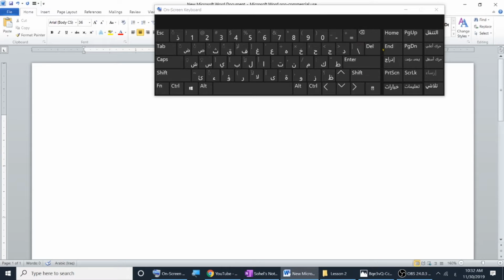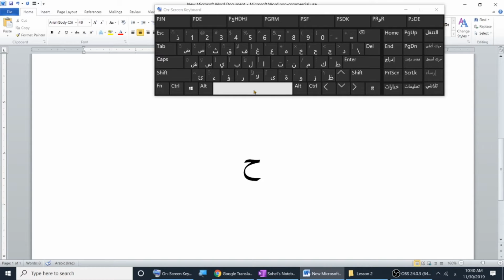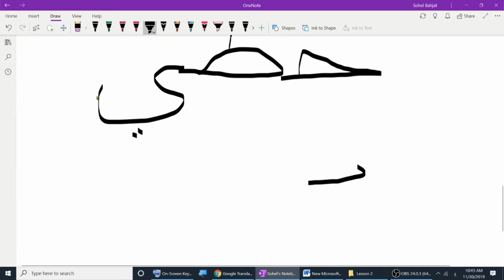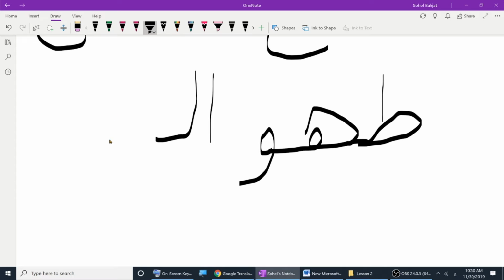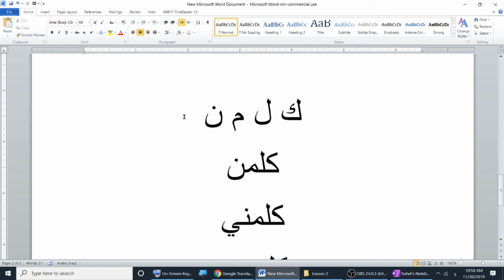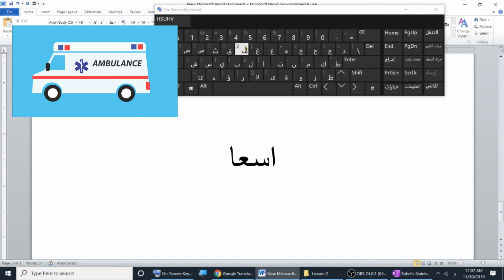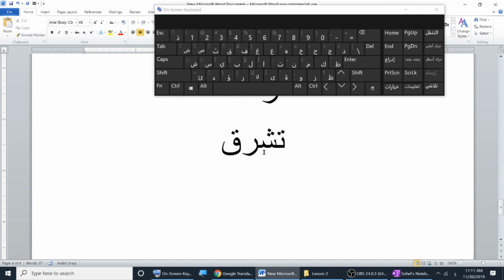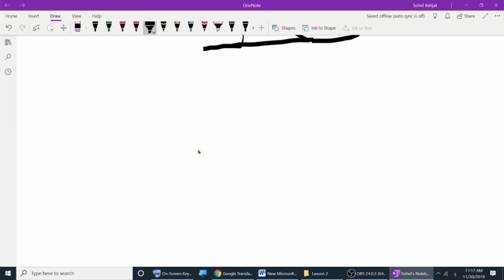Learn Arabic with Sohel Bahjat Lesson 2